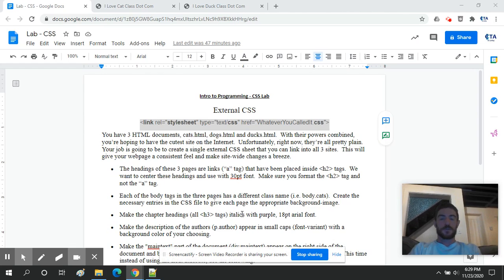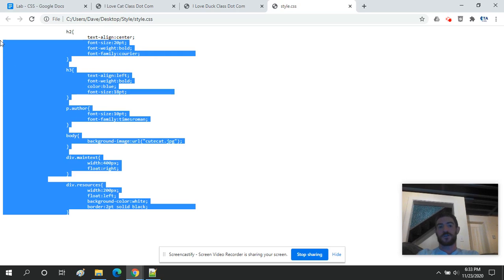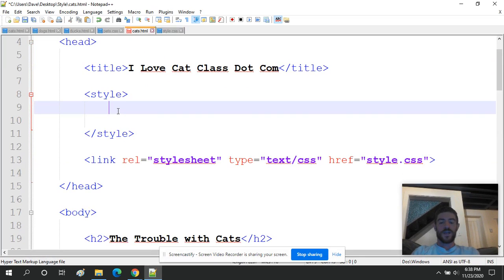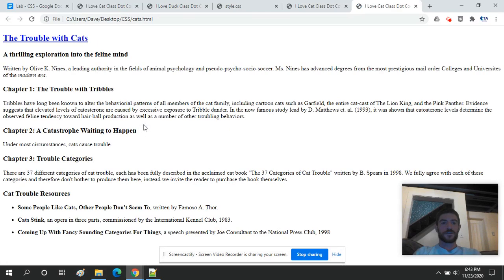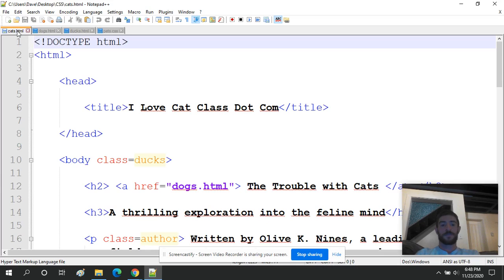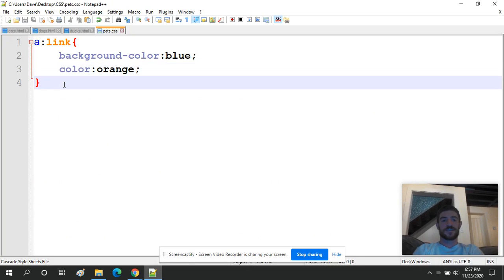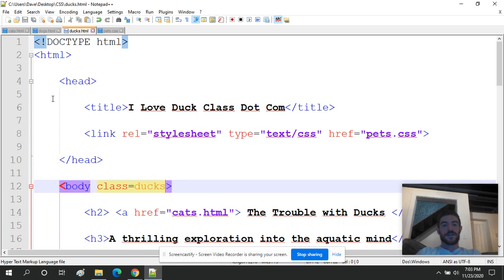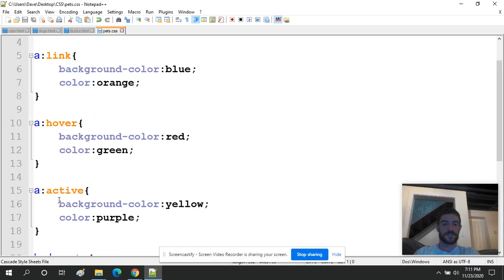Cascading Style Sheets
How to format multiple pages all at once.